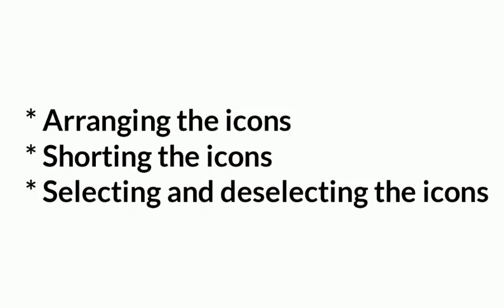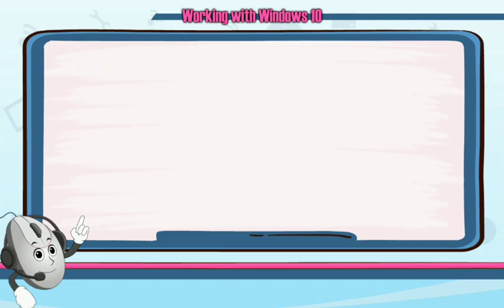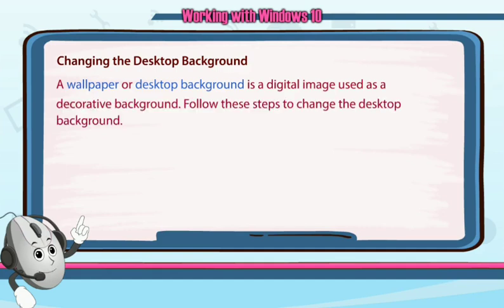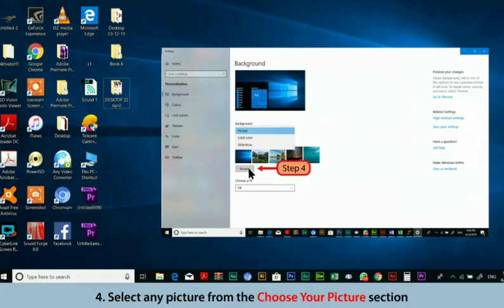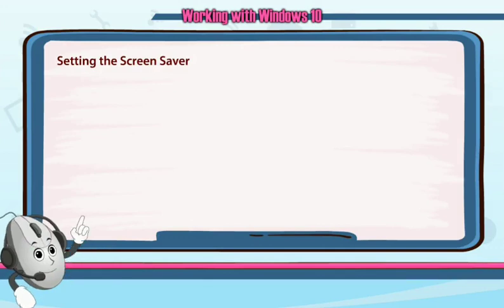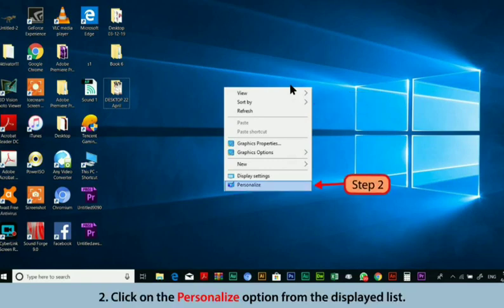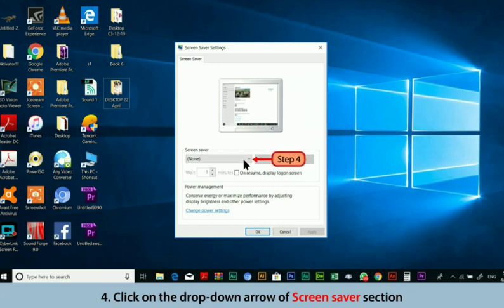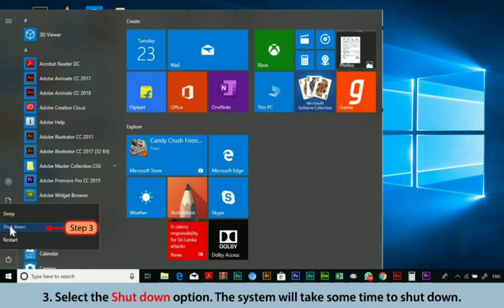ch 3 Working with Windows 10 part 3